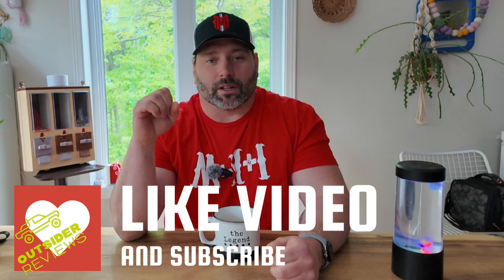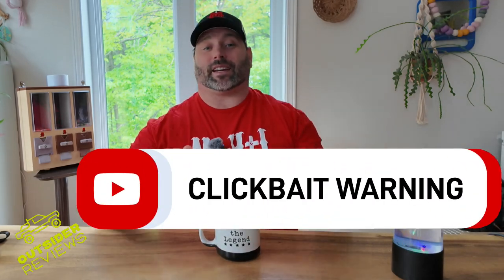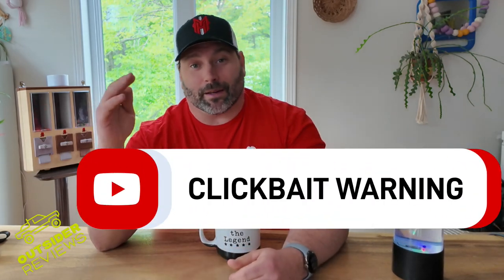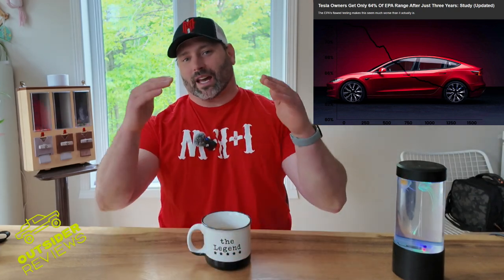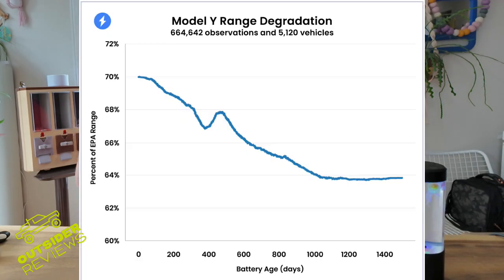The TRUTH About Tesla Battery Degradation: A 3-Year Study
In this eye-opening video, we dive deep into the controversial topic of Tesla battery degradation. Using real-world data from a 3-year case study, we uncover the truth about how much battery capacity Tesla owners can expect to lose over time.
Whether you're a current Tesla owner or considering buying one, this video is essential viewing. Don't miss out on this honest and unbiased look at the truth about Tesla battery degradation.